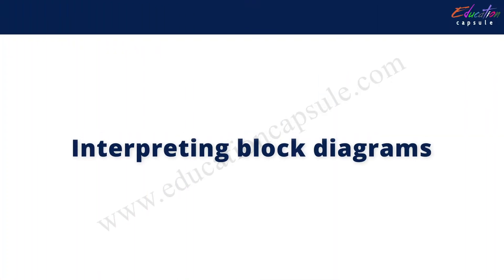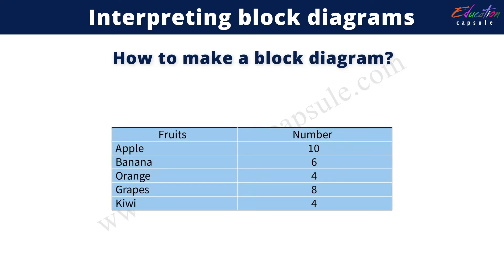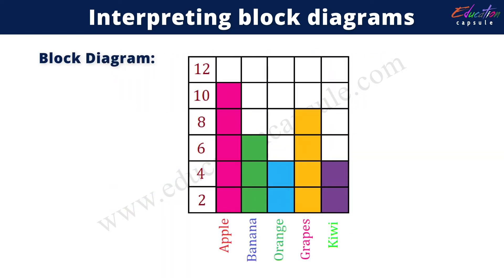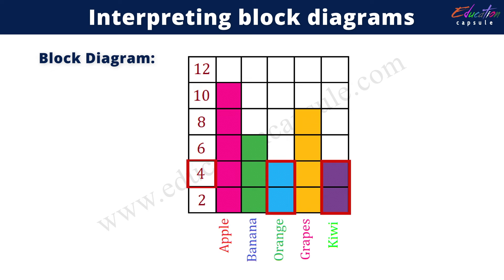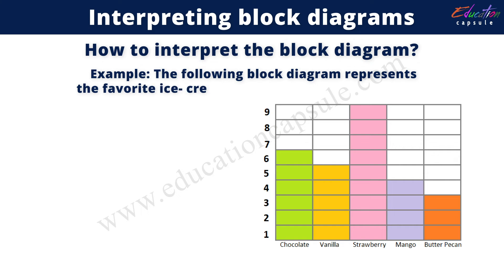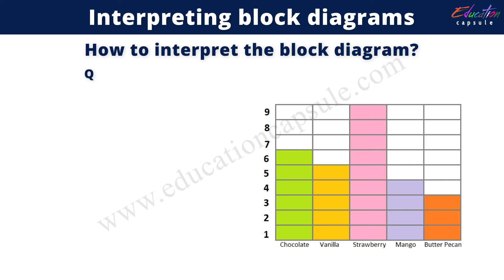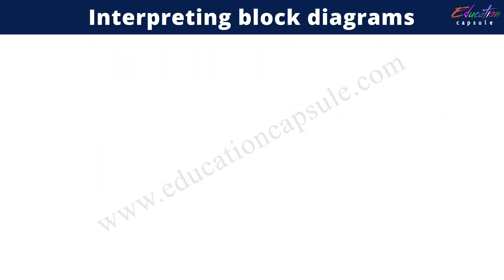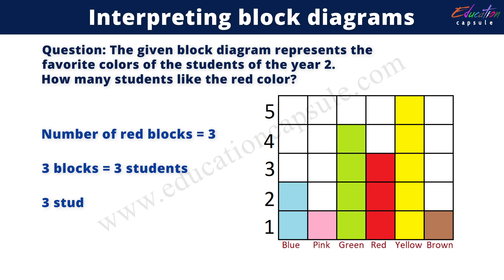Unlocking the Secrets of Block Diagrams: Key Stage 1 | Maths Statistics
Looking for an online tutoring platform in the UK that is both effective and fun for kids? Education Capsule is the right choice. We offer a variety of engaging online lessons for kids in subjects - Science, Math, English, and IT- to keep kids engaged and learning. Plus, our personalized one-to-one classes means that each child gets individualized attention that can help with anything from mastering a concept to getting ahead in a class. Help your kids succeed in their 7+,11+,13+, SATs and GCSE examinations by signing up with Educational Capsule today!